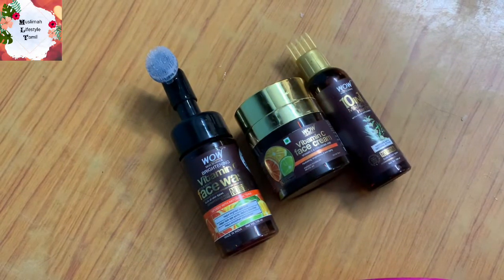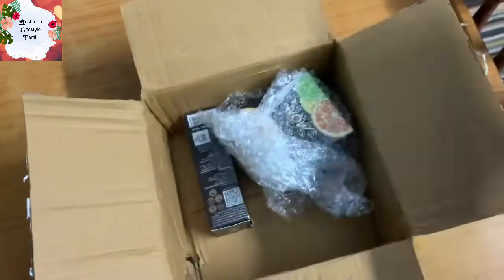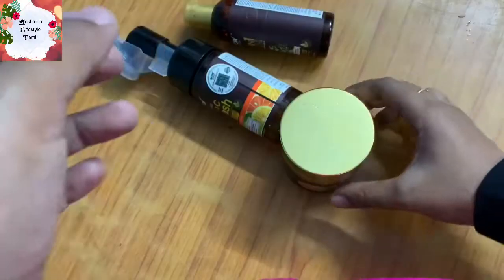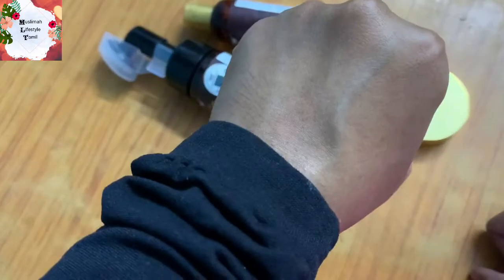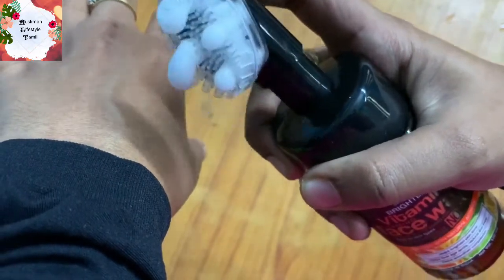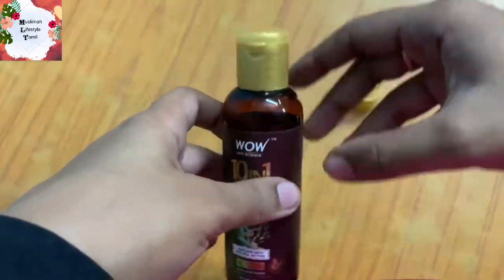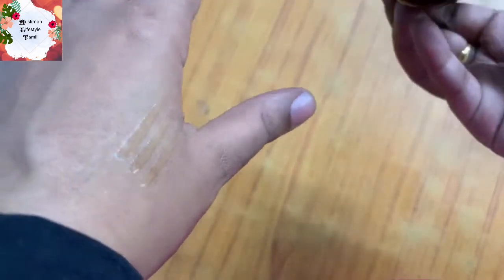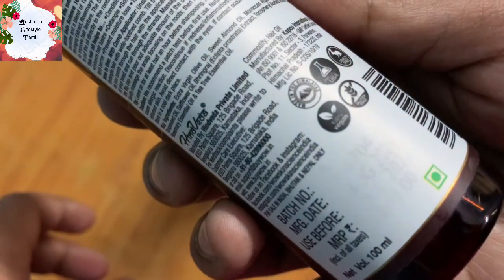Wow combo offers at affordable price/wow products review in tamil...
Wow skin science app link 👇🏻

How to get free Smytten trial Products link👇🏻

How to apply trends70%coupoun in ajio app link video here👇🏻

Ajio branded tshirts at rs188 link

Hey guys